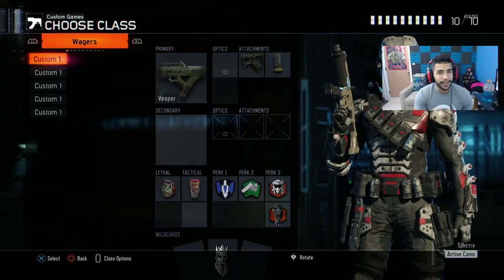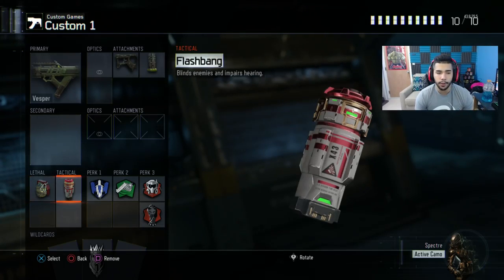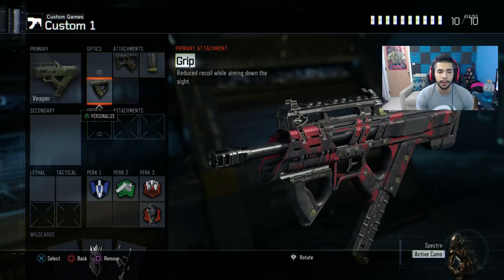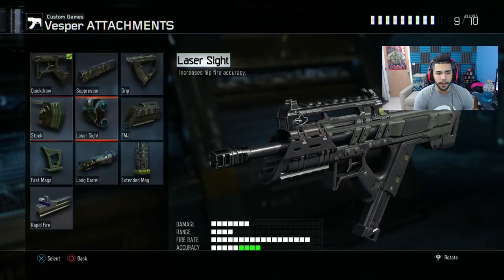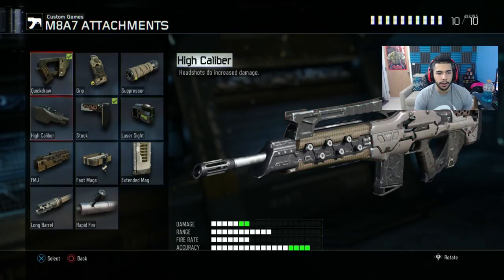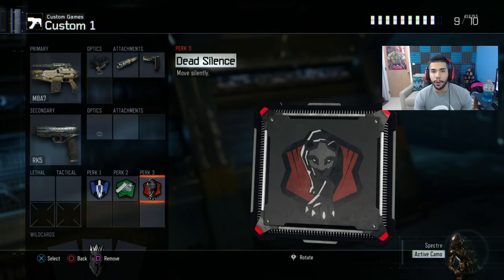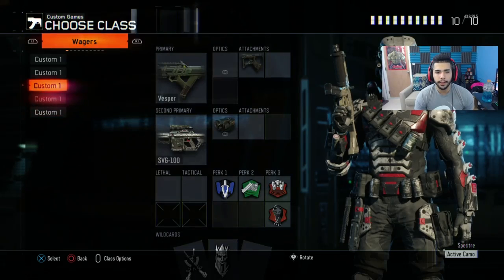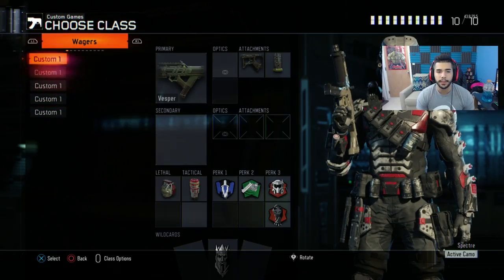Black Ops 3 - Wagers/SnD Class Setup